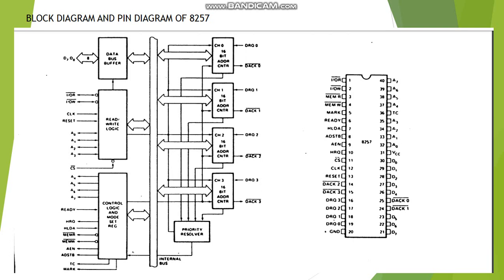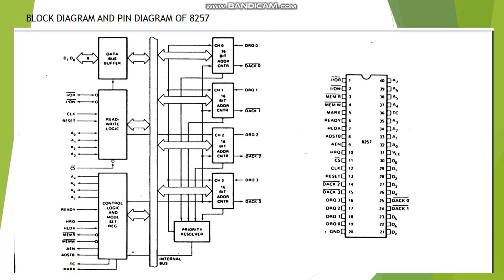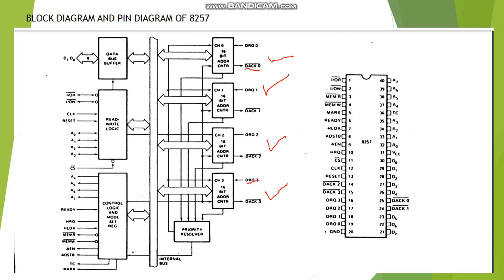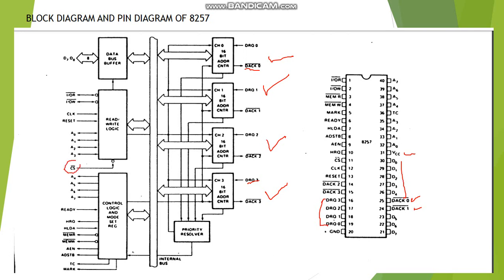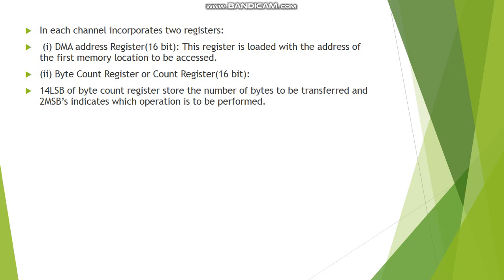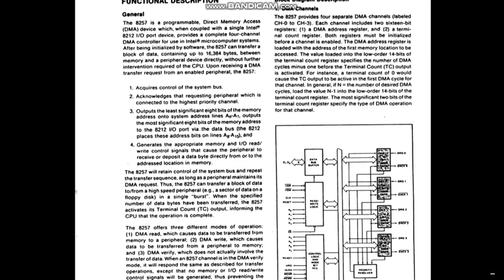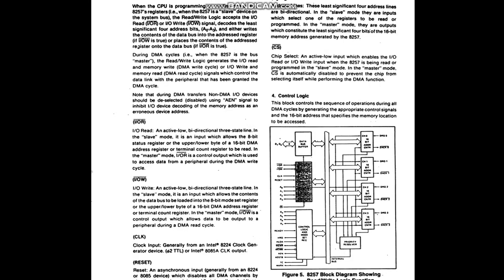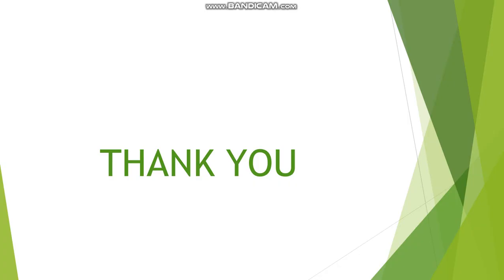DMA III block diagram